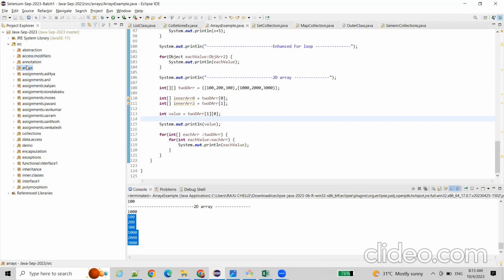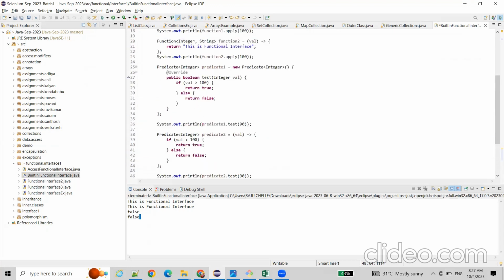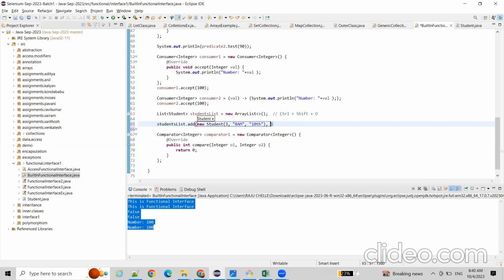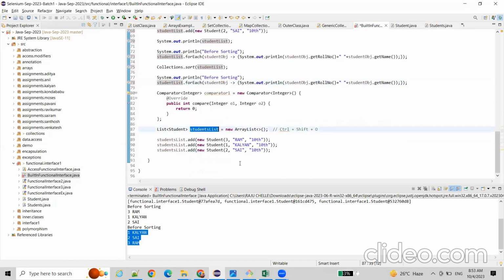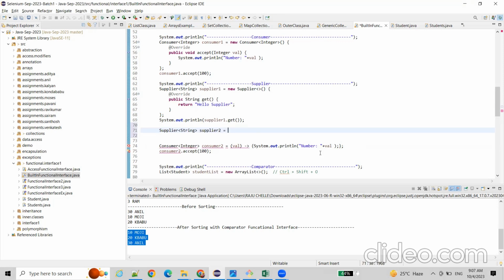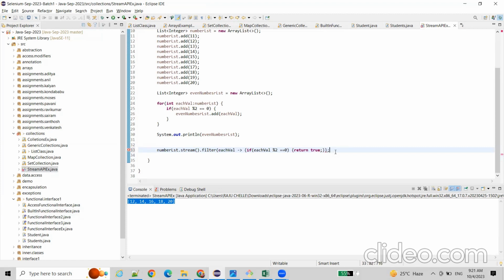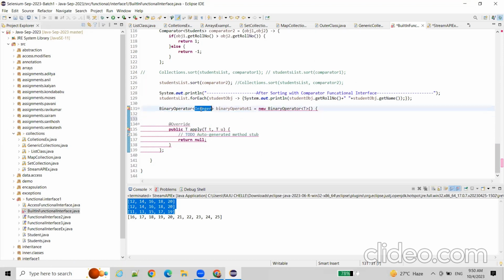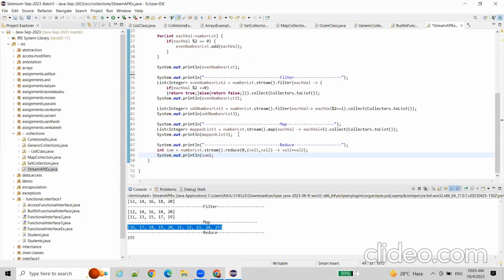Selenium-Java-Day19 ( Functional Interfaces & Streams [Filter, Map, Reduce] usage in Collections)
Streams [Filter, Map, Reduce] and Functional Interfaces [Function, Predicate, Consumer, Supplier, Comparator]